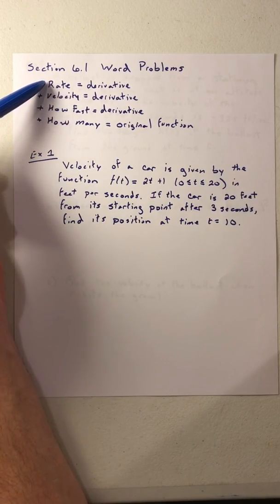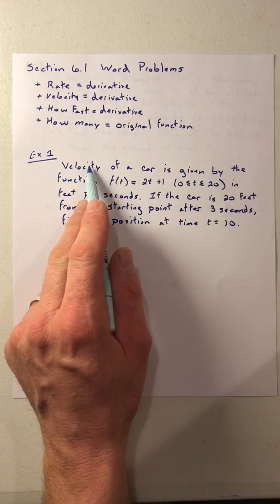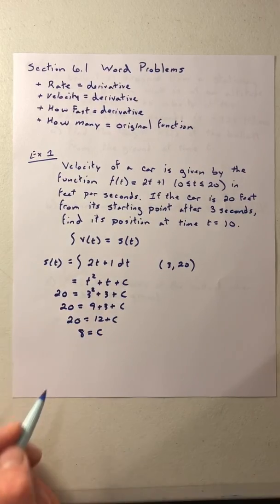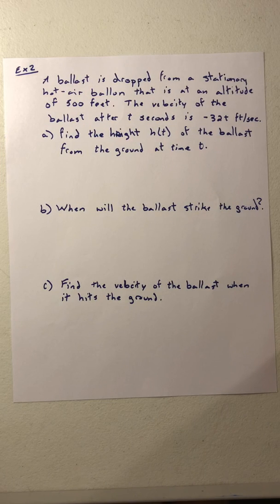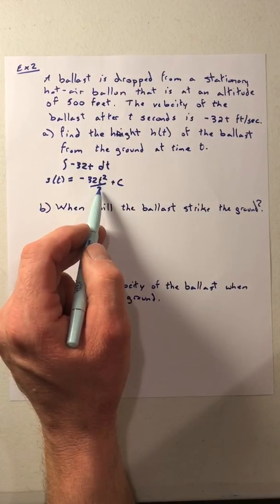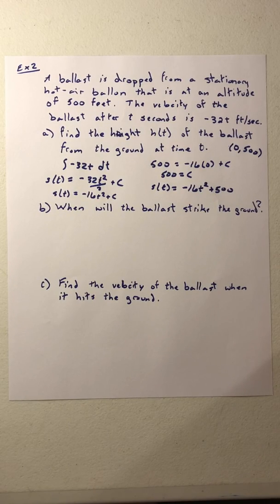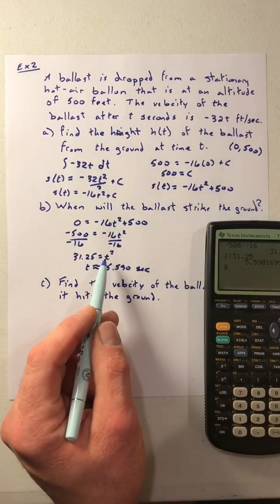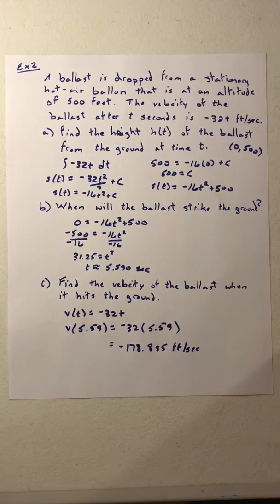6-1 word problems